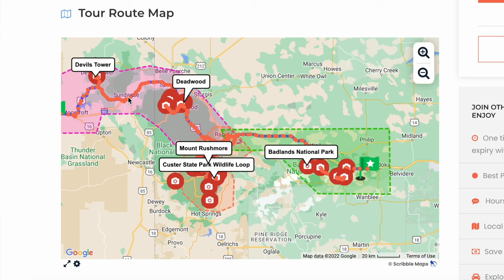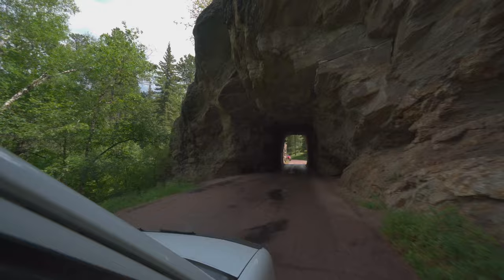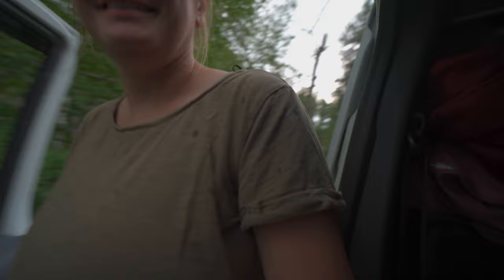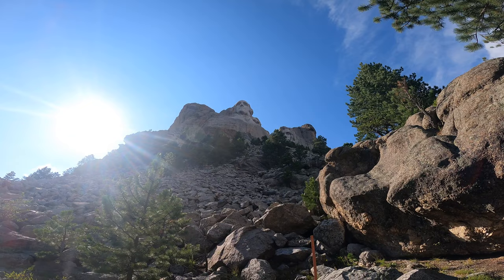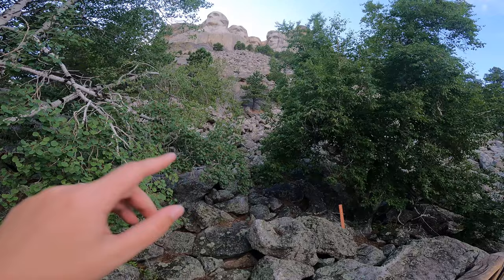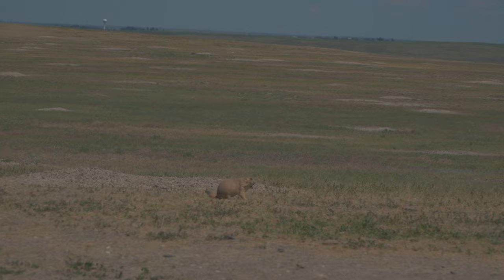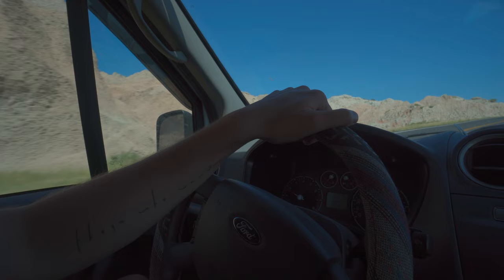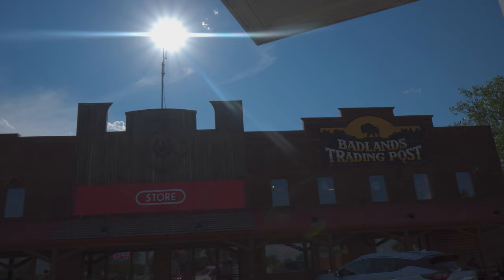SOUTH DAKOTA ROAD TRIP: Mount Rushmore, Crazy Horse, Custer State Park, Iron Mountain Road, Badlands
We started the morning by visiting Crazy Horse! We then traveled to Mount Rushmore via the Needles Highway and Iron Mountain Road. We also made a detour through Custer State Park to drive the Wildlife Loop were we saw a lot of Bison! The following Day we explored Wall Drug and the Badlands National Park which was a perfect way to wrap up our South Dakota road trip.

This vlog was filmed in the National Park before October 28th, 2022 (in July, 2022)

Looking to take your trip to the next level? Get the GyPSy Guide for the Black Hills here! You won't be disappointed